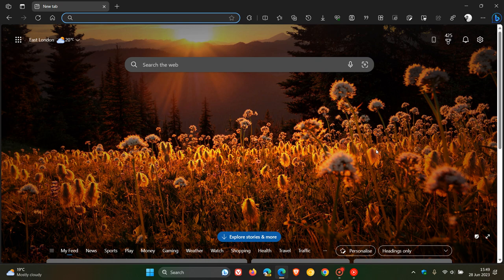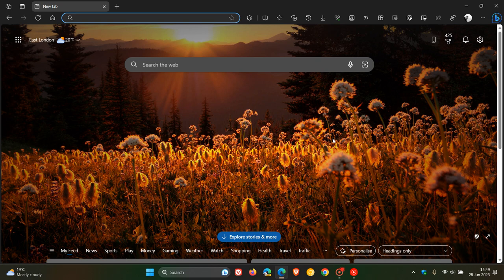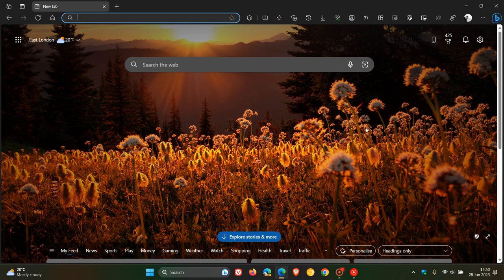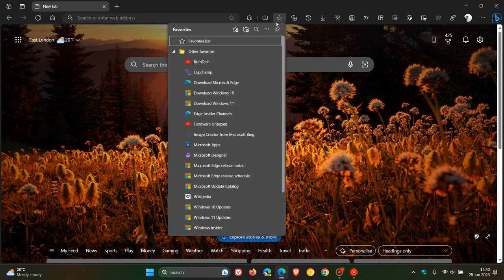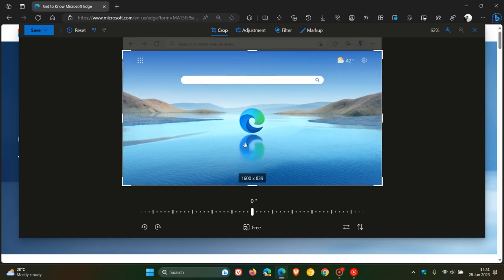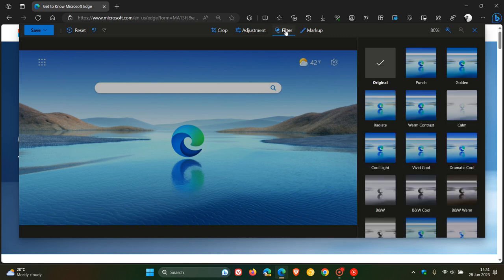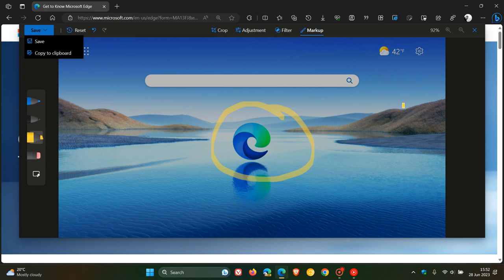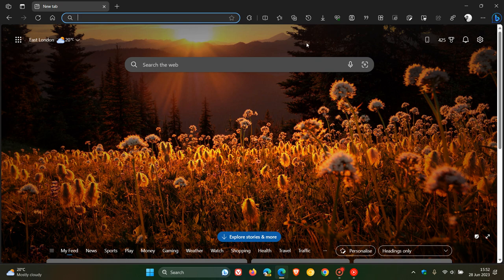How to easily Edit images directly in Microsoft Edge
Microsoft Edge includes a built-in image editor feature, that you can easily edit images with in the browser before downloading them.